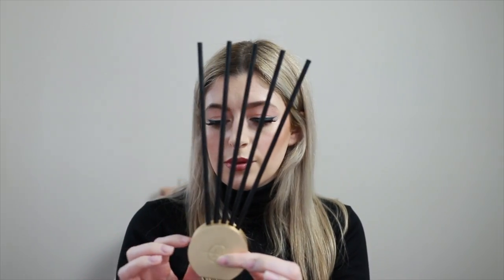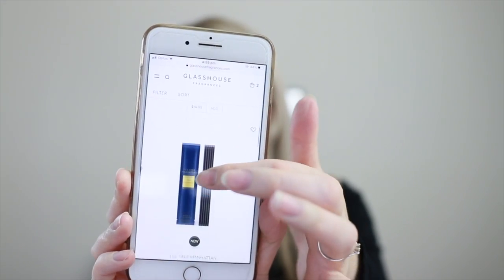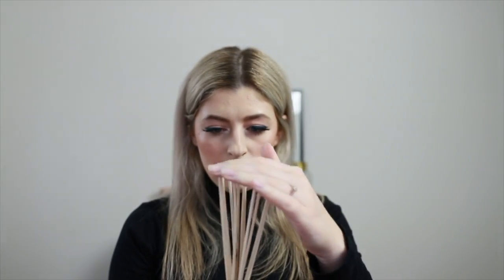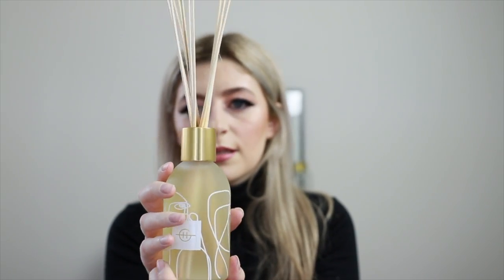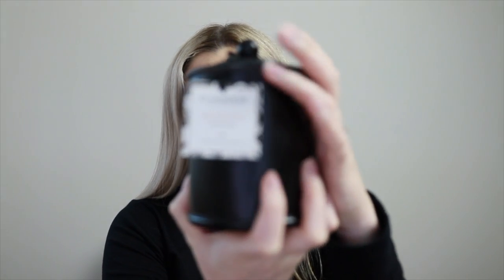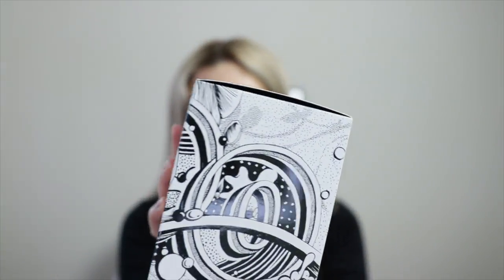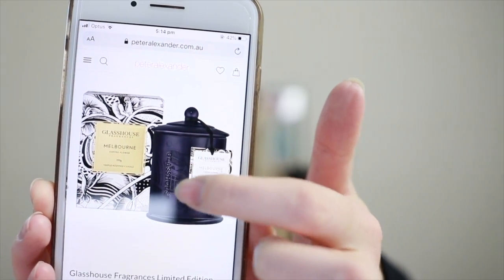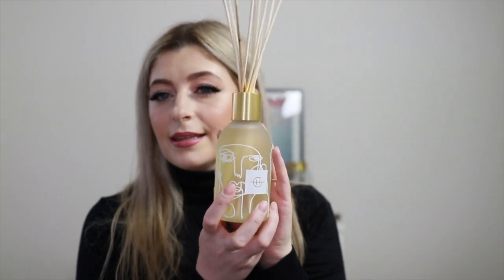Glasshouse Fragrances Candle Haul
Hi guys! I hope you enjoy this haul of one of my favourite candle and home fragrance brands. All products listed down below have links to the website you can buy them off. Adore Beauty also carries Glasshouse Fragrances.